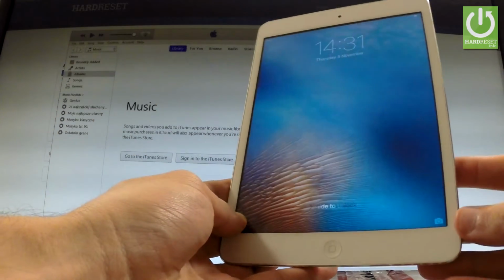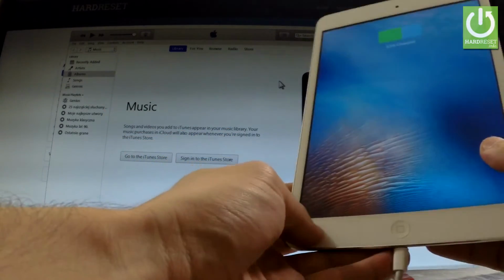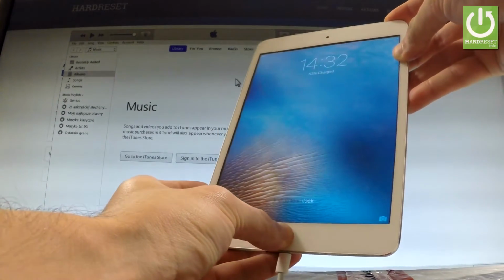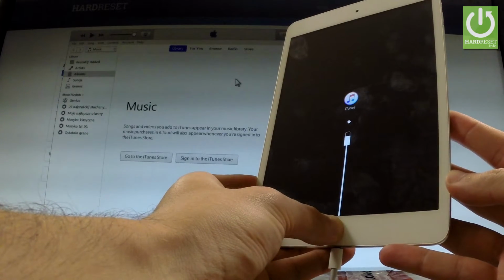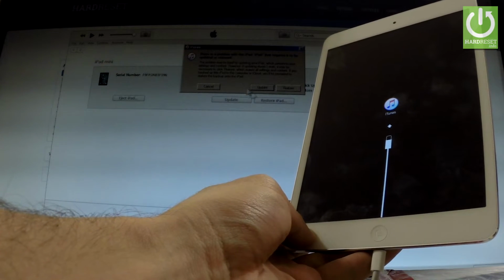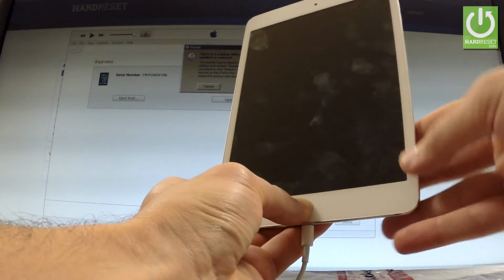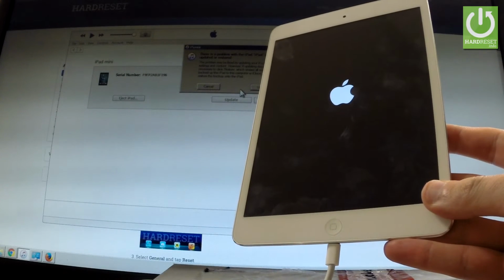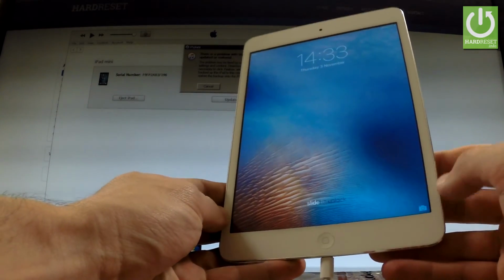How to Enter Recovery Mode in APPLE iPad mini - Quit APPLE Recovery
How To Boot Into Recovery Mode? How to active the Recovery Mode in APPLE iPad mini? How to use the Recovery Mode? How to exit the Recovery Mode? How to quit the Recovery Mode in APPLE iPad mini?

Recovery mode helps you repair your installations and instal an offical operating system's updates using a certain key combinations or instructions. In most Android devices in the recovery mode you can: fastboot the device, find more info about it, wipe data. You may also customize it to do so much more. The recovery mode is very typical for Android devices - you can find it in almost every one of them.